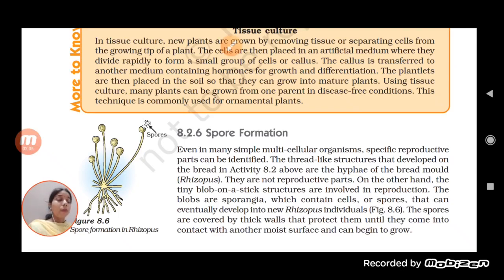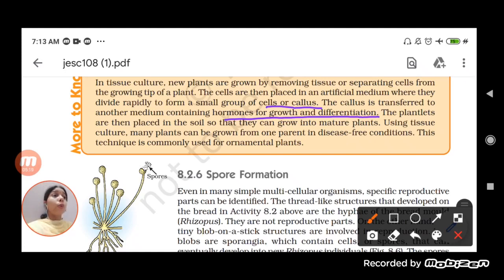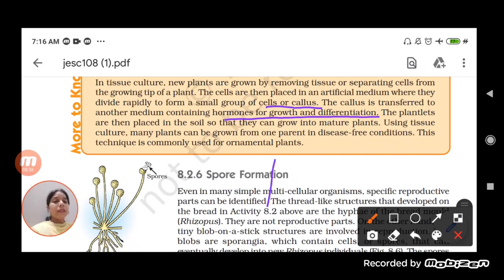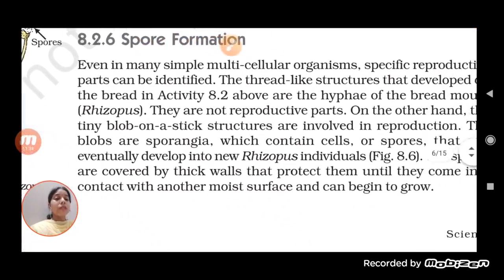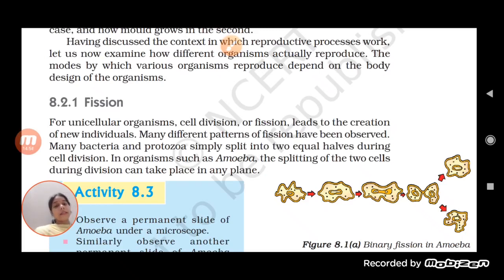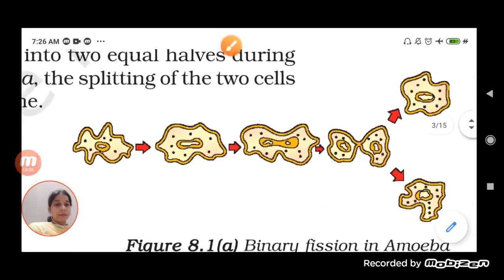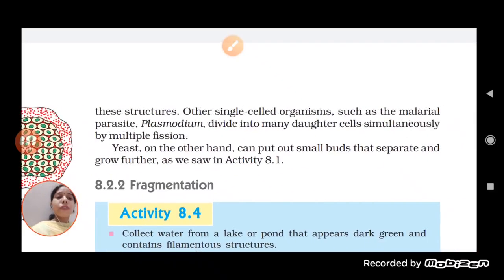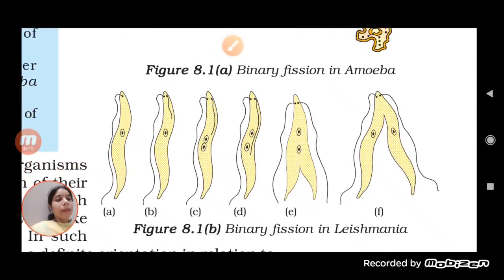Class X science 18 09 2021 by Ms Mridulata upadhyay How do organisms reproduce